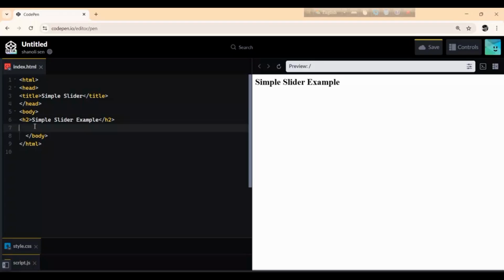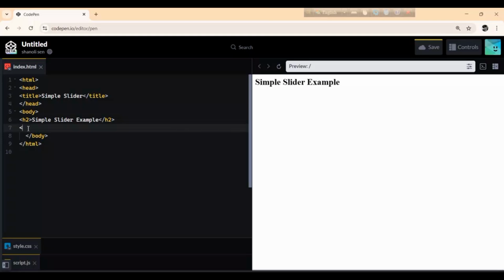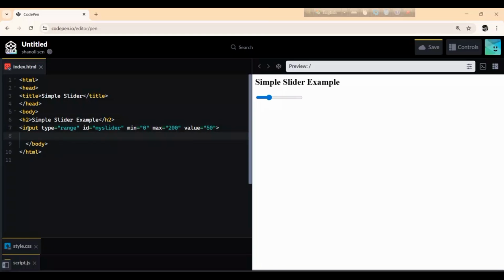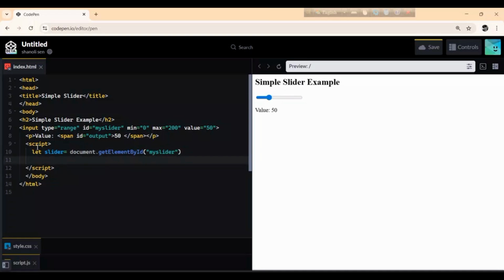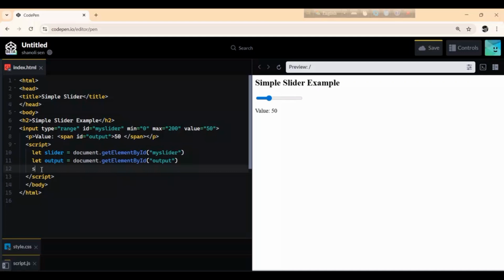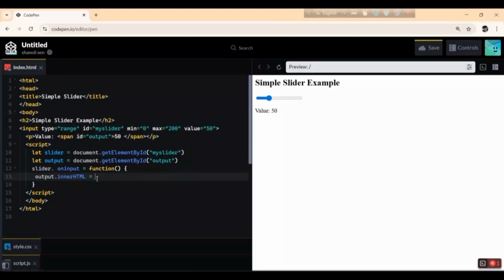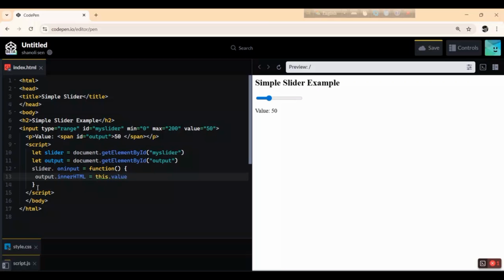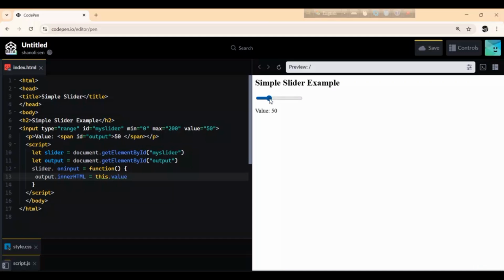How to create a slider in HTML#html#public#tutorial#htmltutorial#computer#education#nonfollowers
How to create a slider in HTML#html#public#tutorial#htmltutorial#computer#education#video#learning